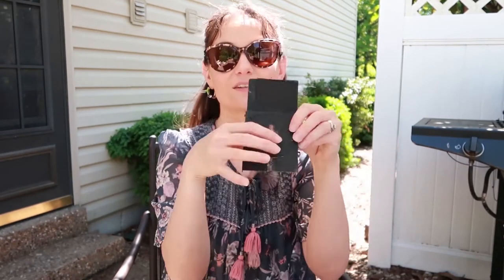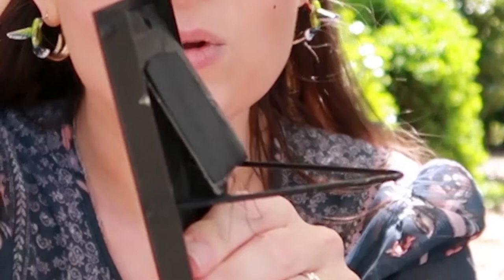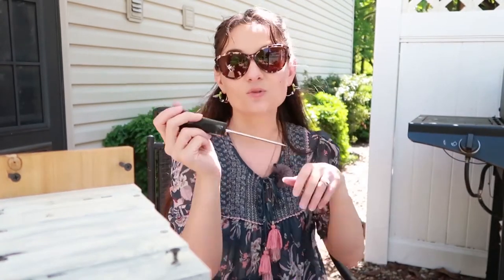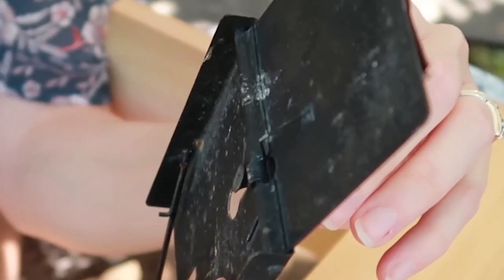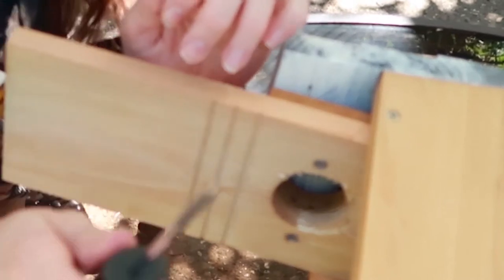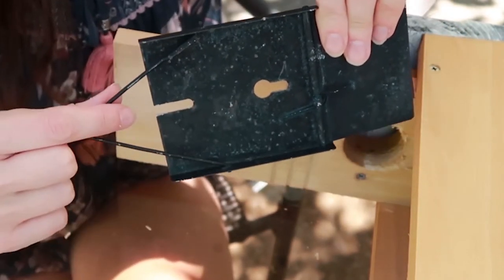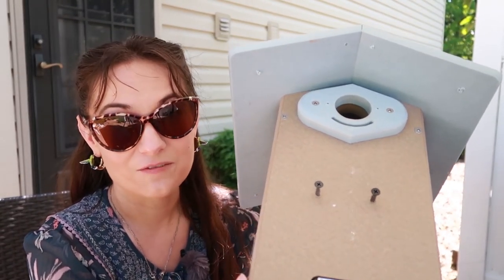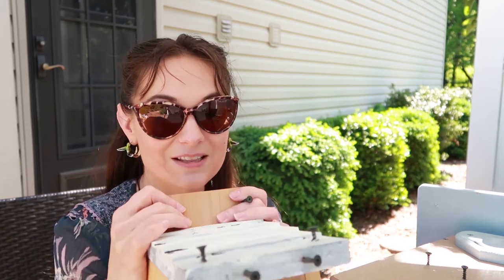Easy Van Ert Trap Install Plus Guidance on Side-Opening Box Plastic Boxes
This guide is about how to install a van ert trap into a wooden nest box. We also show a plastic nest box with a side opening. These types are a little trickier for getting a van ert trap into. But we have some guidance on that.

Installing a van ert sparrow or starling trap is as simple as marking where to place your mounting screws and then driving in the screws.

Supplies
1. Van Ert trap - (found only on their website)
2. nest box
3. 2 very short screws
4. An awl (but optional) - Amazon Link*
5. A screw driver